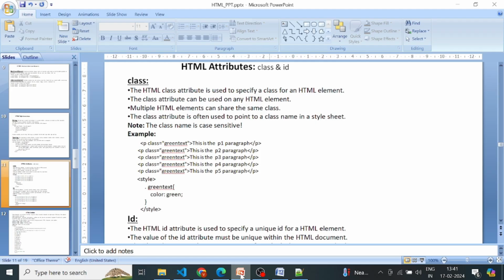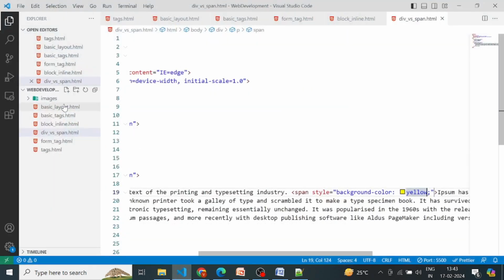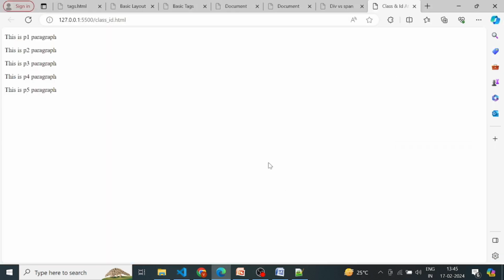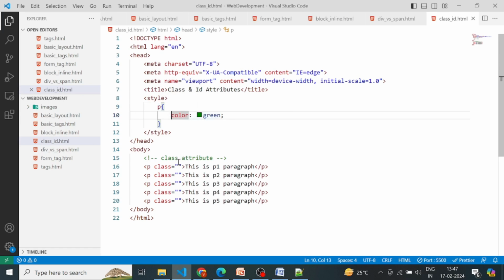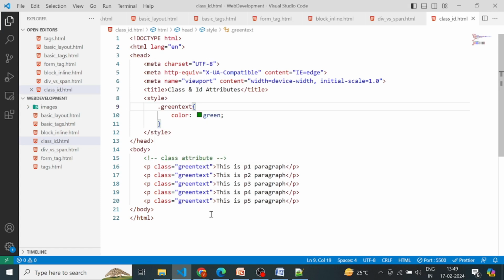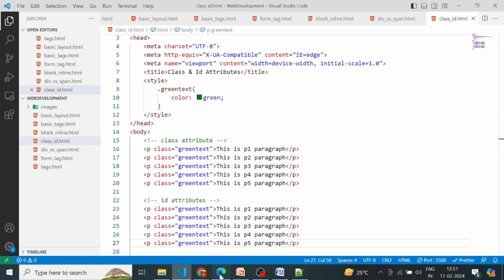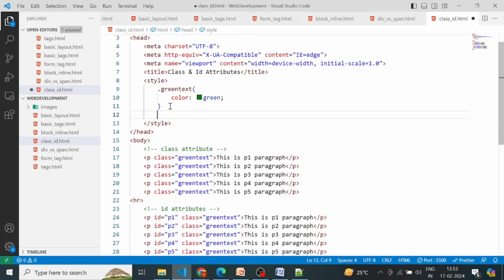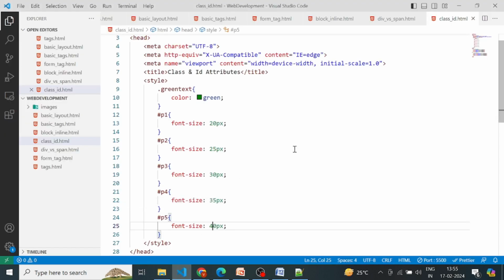HTML Attributes: class & id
How to use class and id attribute in HTML.
What is class attribute?
What is id attributes?